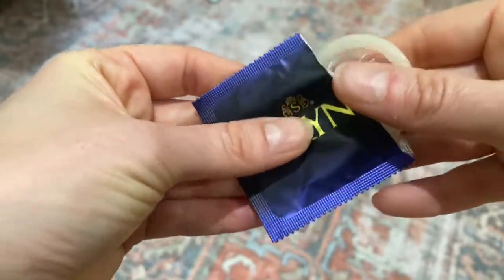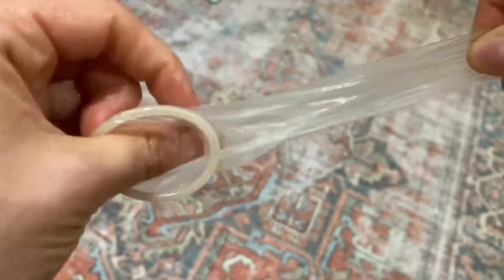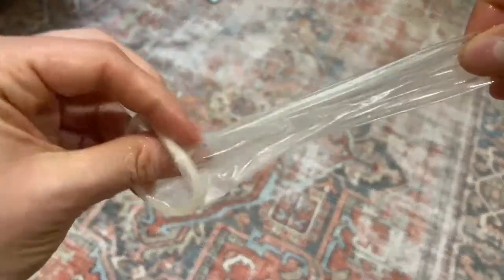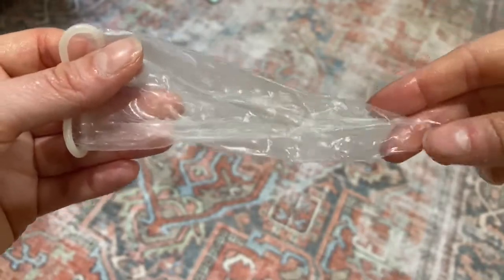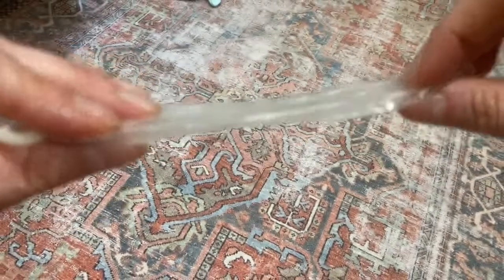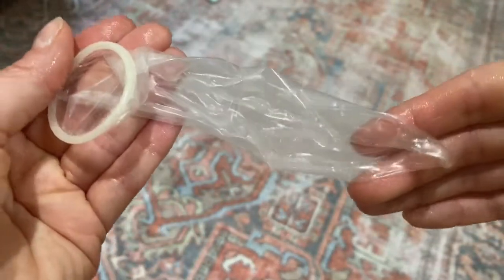SKYN Premium Condoms Review - Are They Worth It?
Discover the game-changing world of premium condoms that elevate your experience beyond the standard options. These revolutionary products offer a unique feel, making them a must-try for anyone looking to enhance intimacy. From a women's perspective, these condoms are not only incredibly thin but also free from that typical latex scent, ensuring comfort and pleasure.

In this video, we’ll showcase an opening demonstration to highlight their quality and size. If you have sensitive skin or simply want something better than cheap alternatives, these premium options are worth considering. Join us in exploring why they deserve a thumbs up!